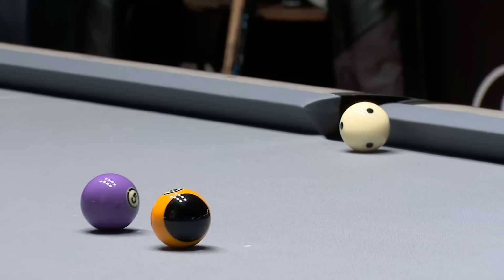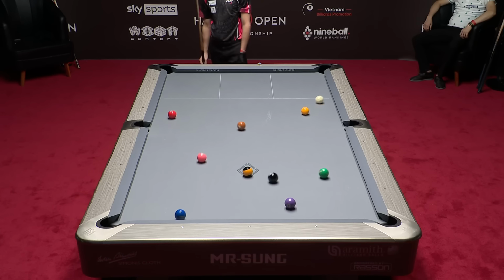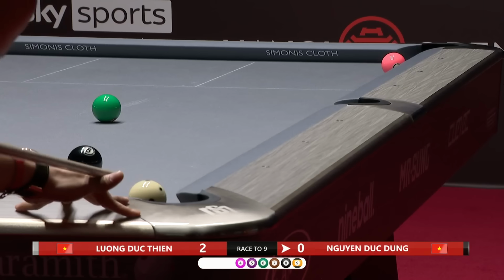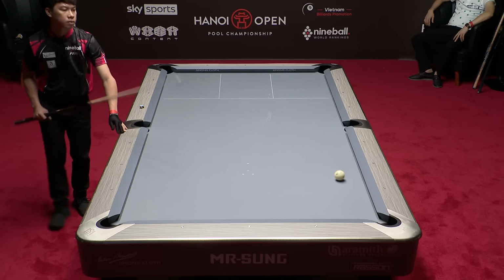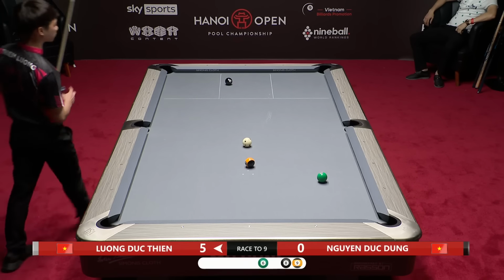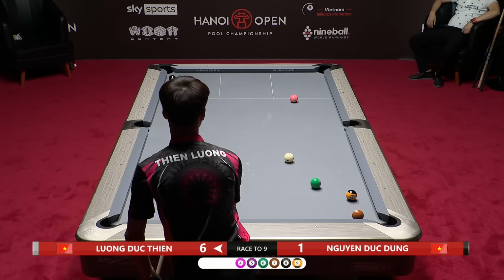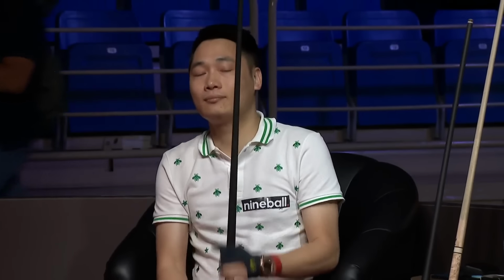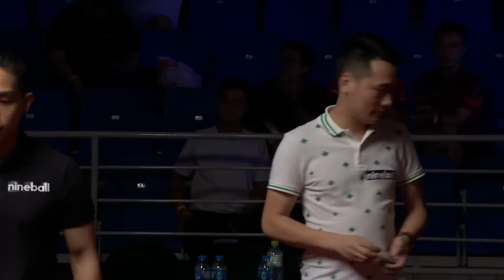Luong Duc Thien vs Nguyen Duc Dung | Round One | 2023 Hanoi Open Pool Championship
An all-Vietnam affair sees Luong Duc Thien take on Nguyen Duc Dung in the opening round of the 2023 Hanoi Open Pool Championship in Vietnam.